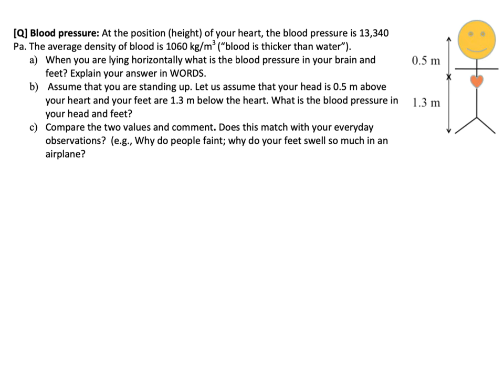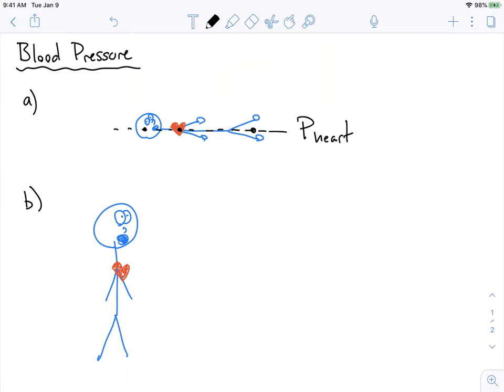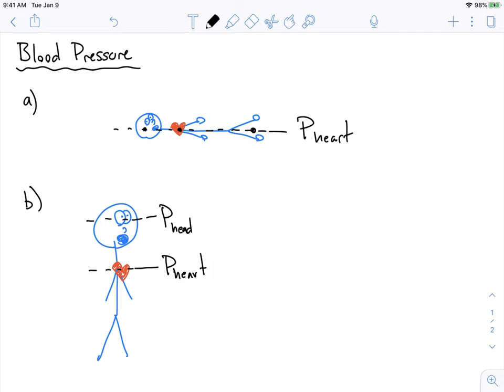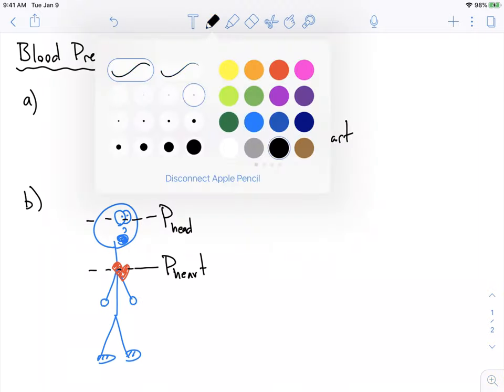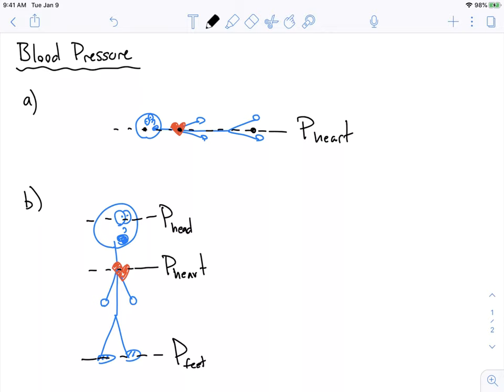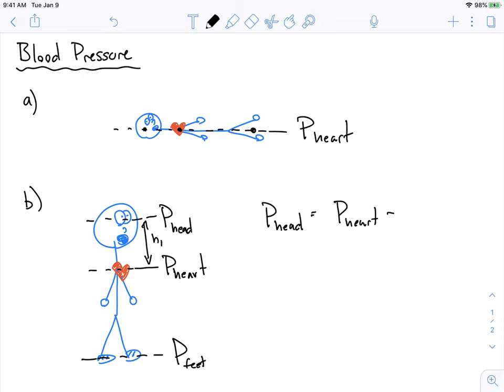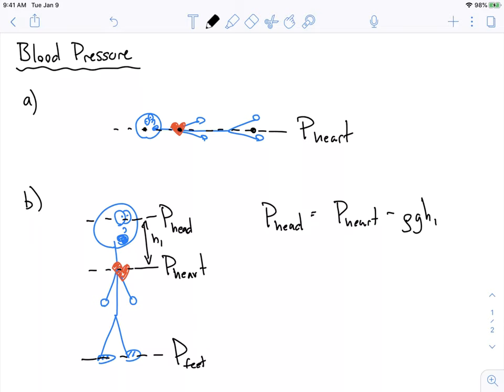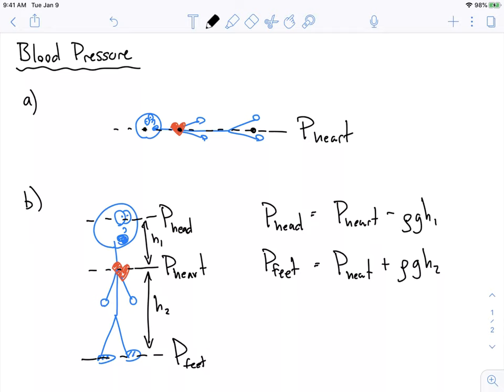You'll never believe how hard your feet work to hold up your blood!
We briefly go through the difference in blood pressure in your feet and head while laying down versus standing.